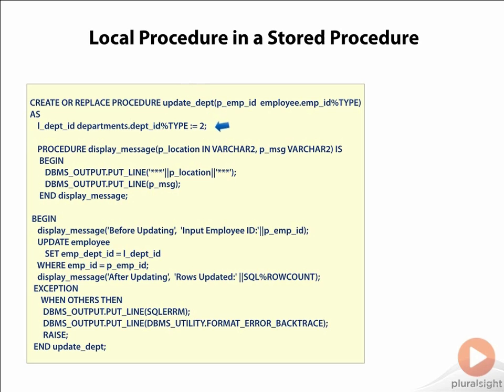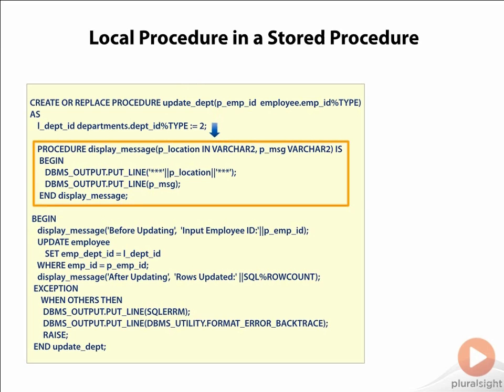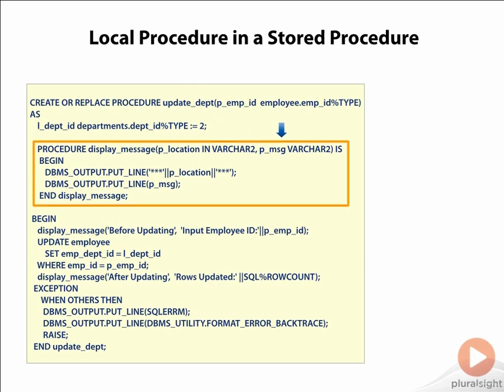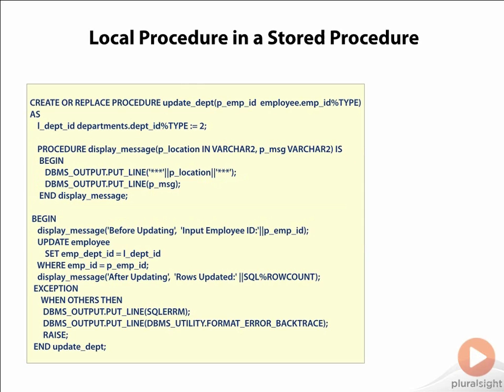05 02 Defining Local Subprograms